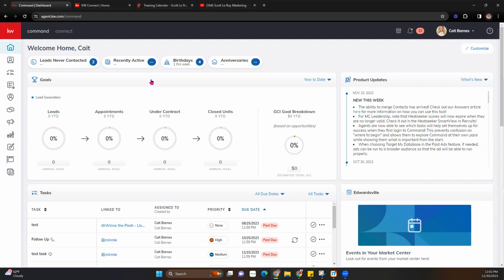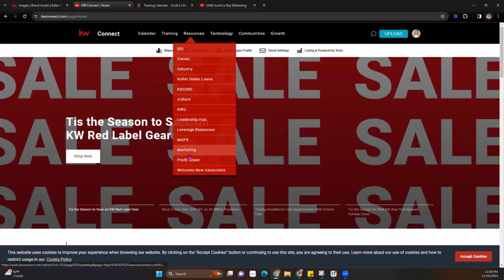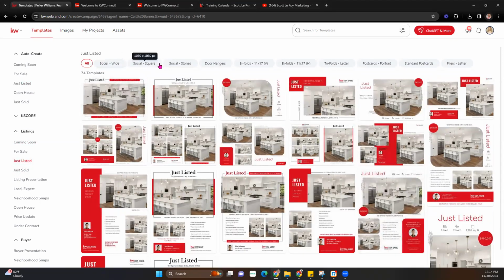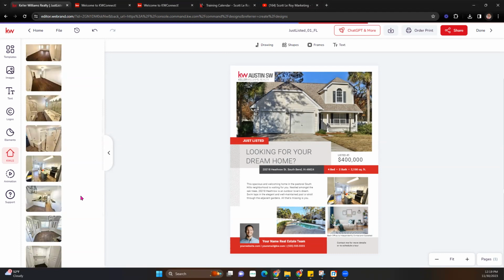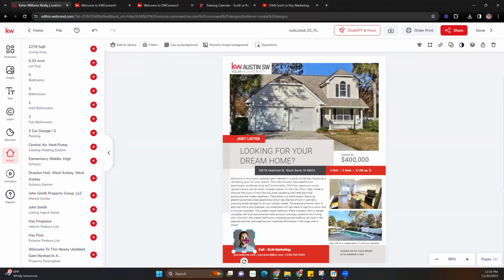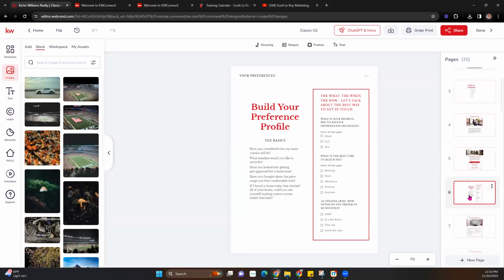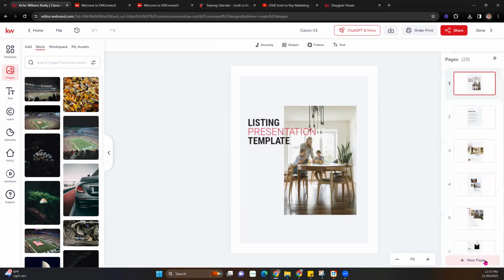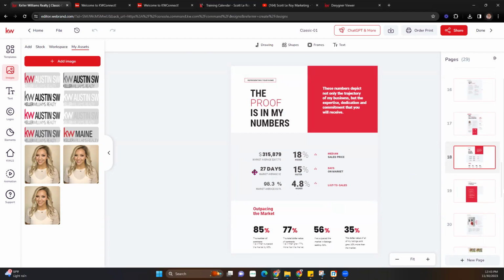Nurture Your Database: Print Marketing 11/30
Learn about all of your Print marketing tools and how to properly use them. This class will go over how to create a just sold flier as well as set up a listing presentation template!